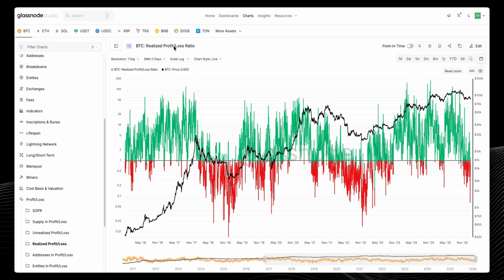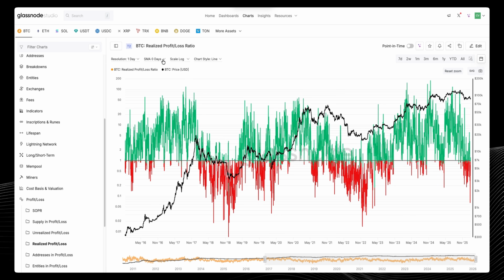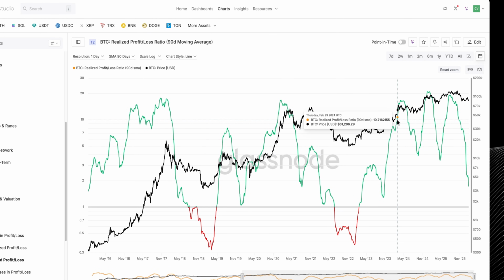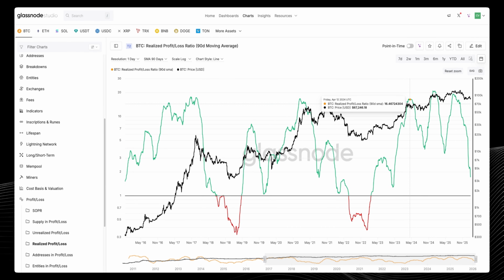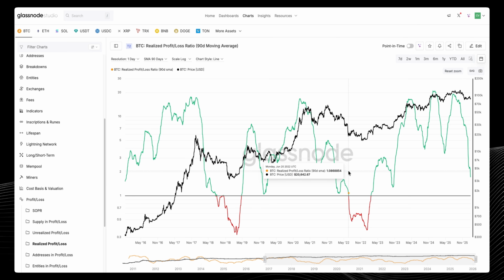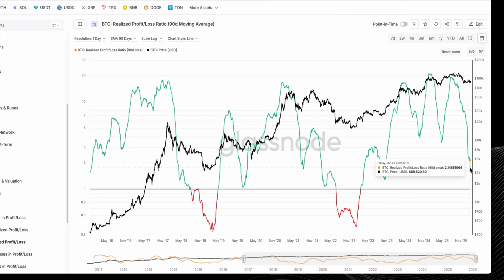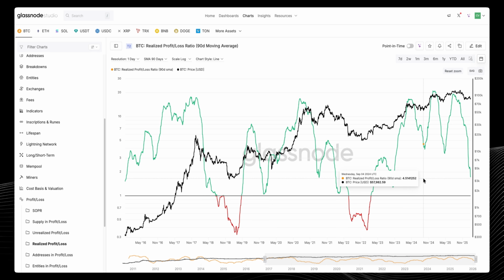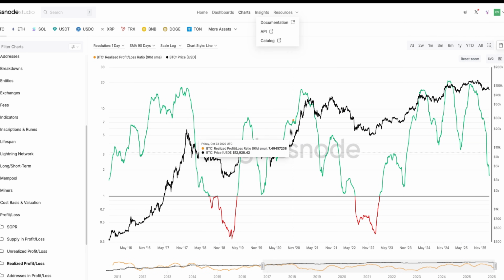Chart of The Week: Realized Profit/Loss Ratio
Welcome to "Chart of the Week" by Glassnode. This series offers bitesize insights into the market via different charts each week.